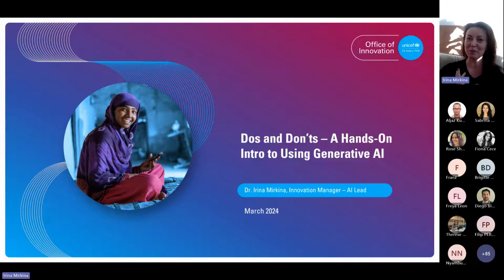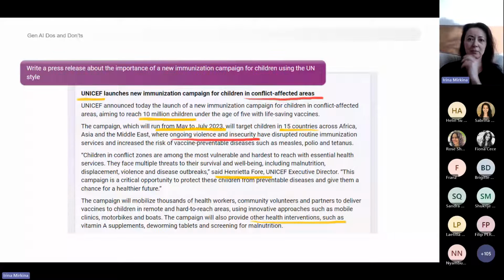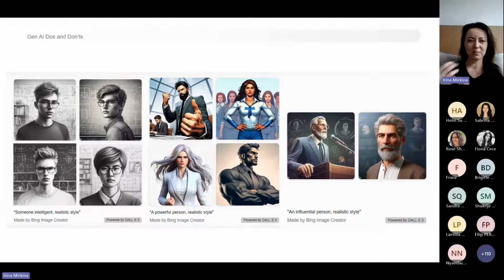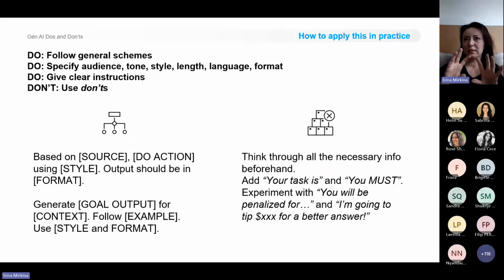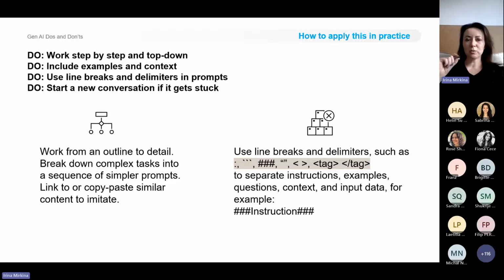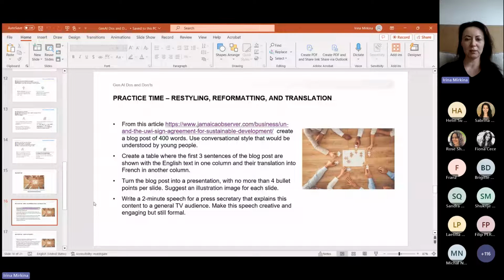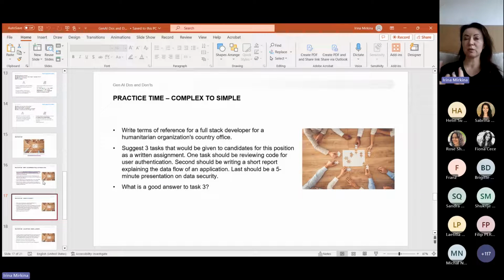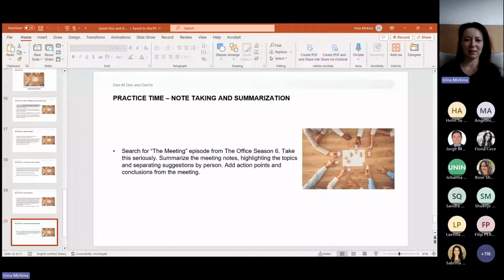Do's and Don'ts - A Hands On Intro to Using GenAI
This beginner-friendly session is designed for
1) people who have already been experimenting with chatbots and would like a few tips to do it more effectively
2) people who have heard a lot about GenAI, but may not know where to start.

The session includes a hands-on part where you’ll get to practice writing prompts and reviewing outputs, plus a discussion where you can share your experiences and learn from the experiences of others.

Dr. Irina Mirkina (AI Lead, Office of Innovation, UNICEF) will support the session with more insights relevant to the UN context.

For more information on Generative AI at the UN, please